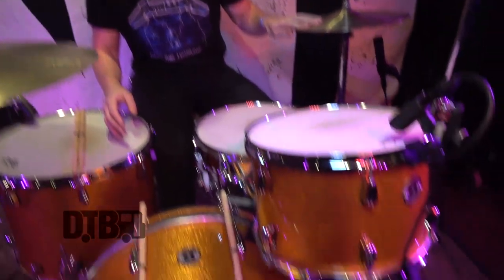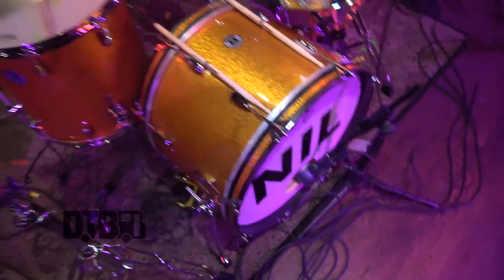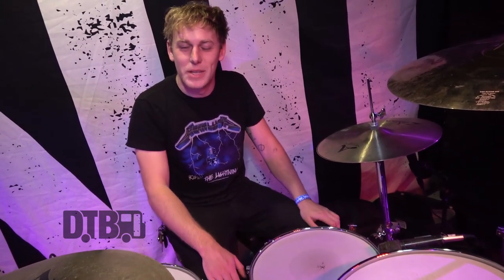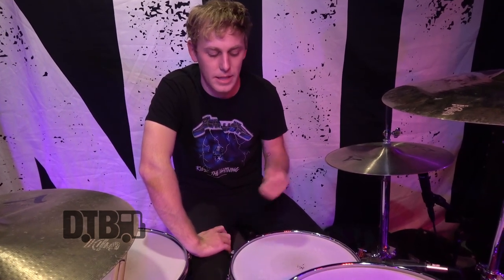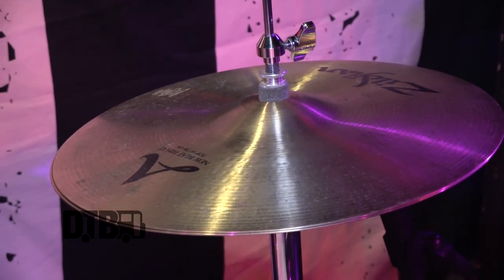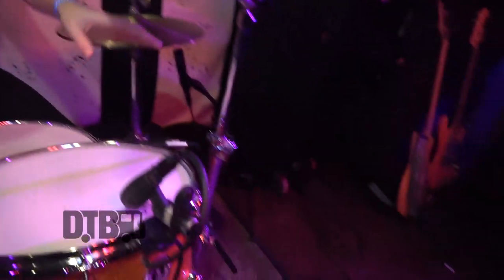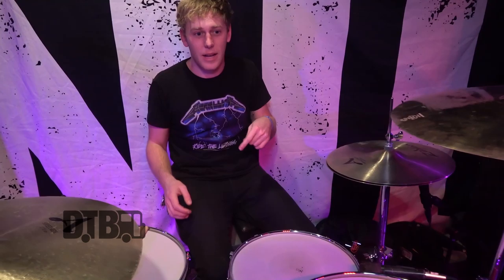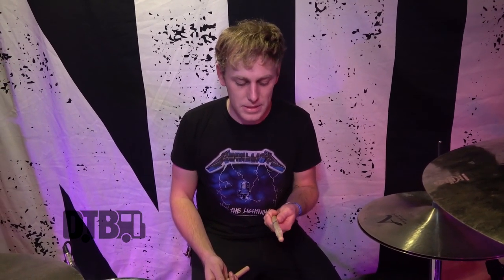The Dirty Nil's Kyle Fisher - GEAR MASTERS Ep. 349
On this episode of DTB’s “Gear Masters”, Kyle Fisher, drummer of the punk rock band, The Dirty Nil, shows off the gear that he uses onstage, while on the "Idiot Victory Tour 2019". The Dirty Nil is currently supporting their newest single, Idiot Victory.